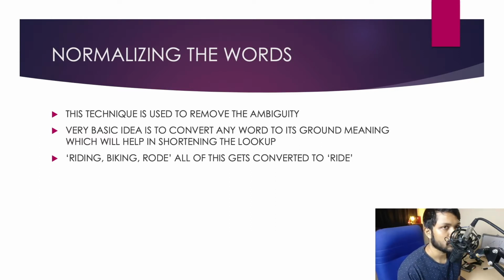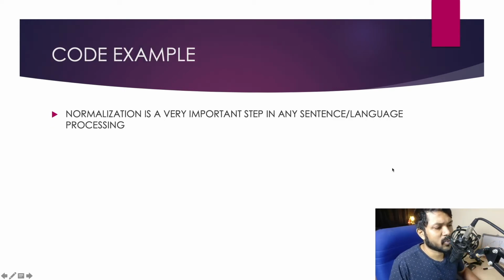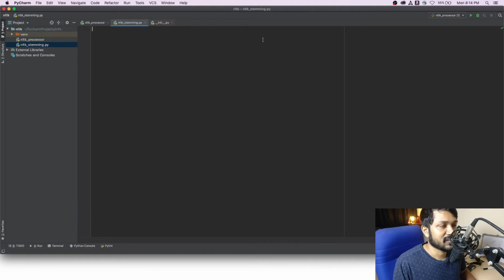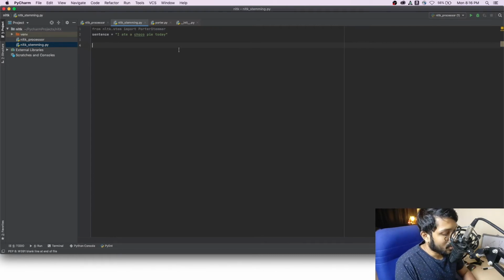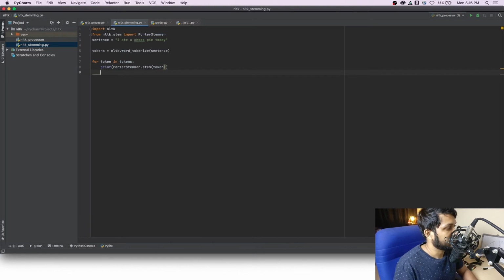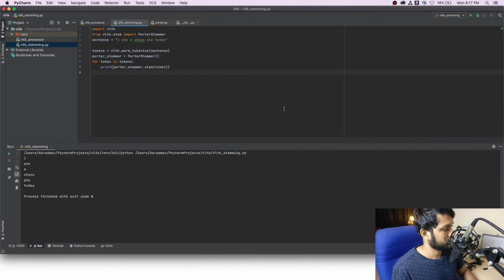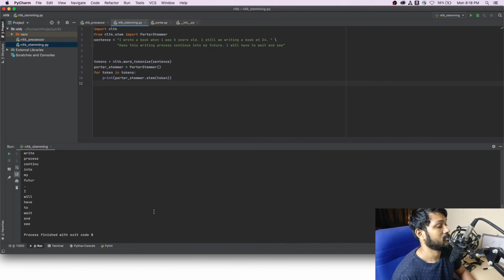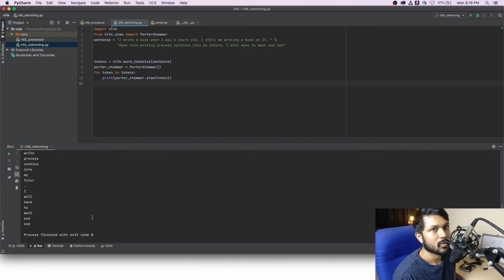NLTK Python 3 - STEMMING EXPLAINED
Another form of data pre-processing with NLTK in Natural Language processing is called "STEMMING."

This is the process where we remove word affixes from the end of words. This way, we store one single value for the root stem of "read." Then, when we wish to learn more, we can look into the affixes that was on the end.

⭐ Tags ⭐
- Coder Monk